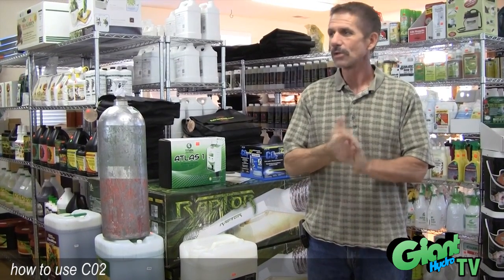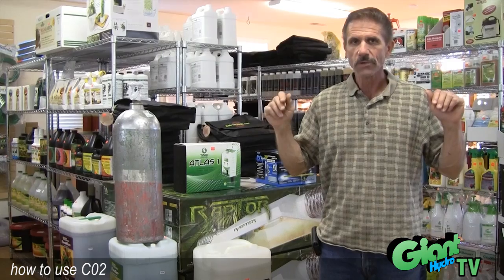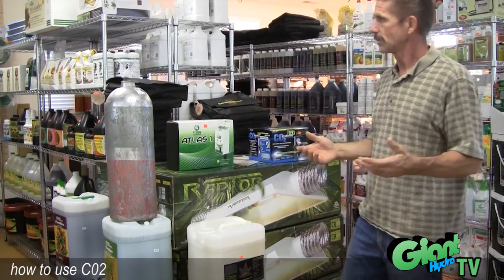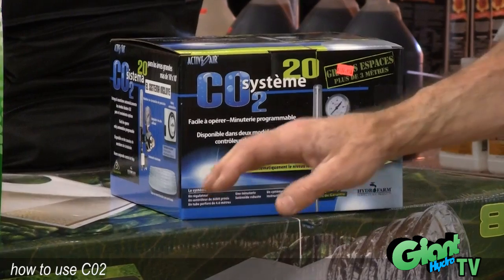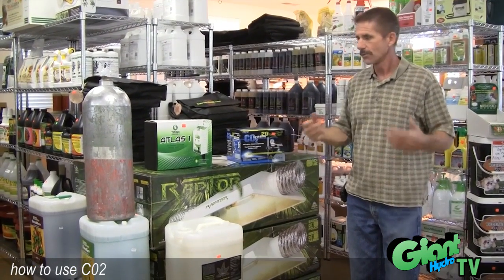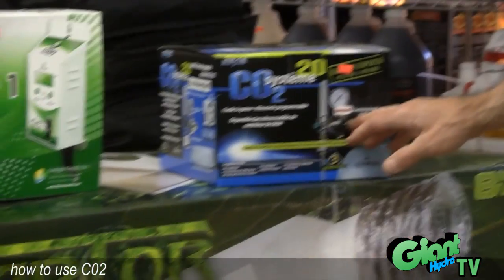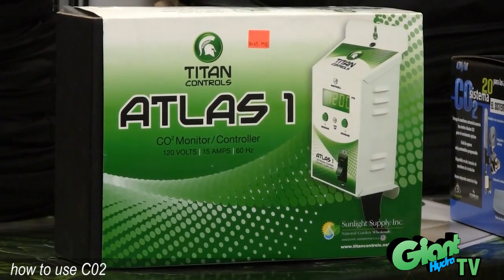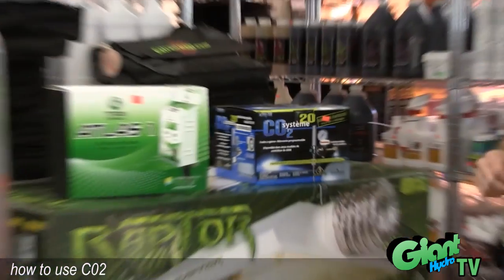How to use a basic C02 system in your indoor garden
Setting basic C02 using a tank and regulator valve to maximize your C02 PPM in your indoor grow room.